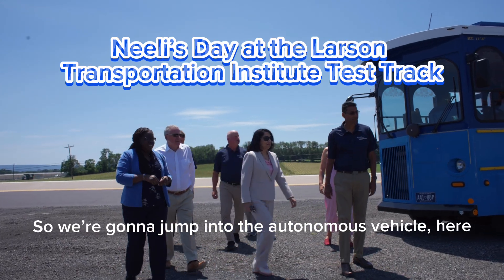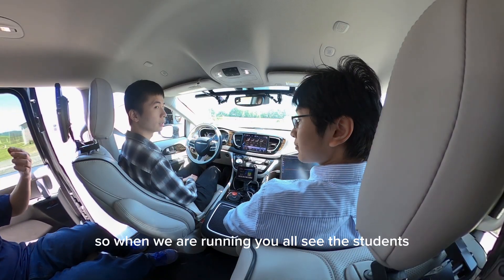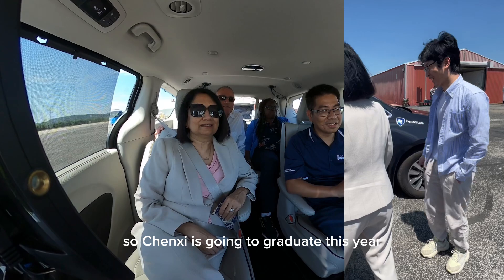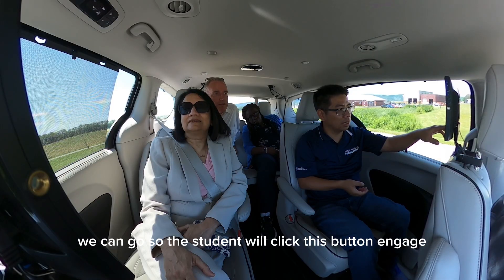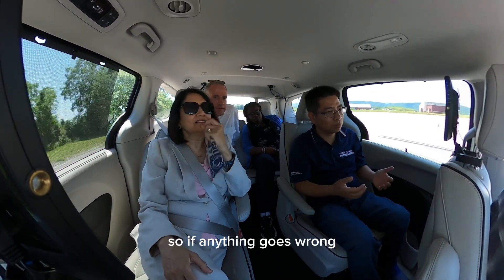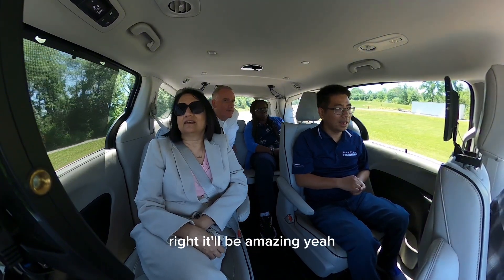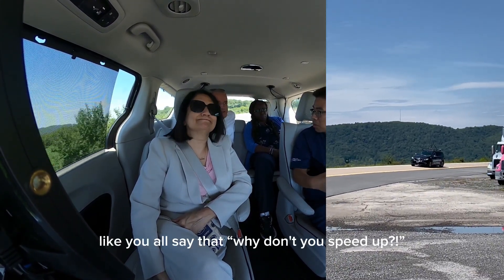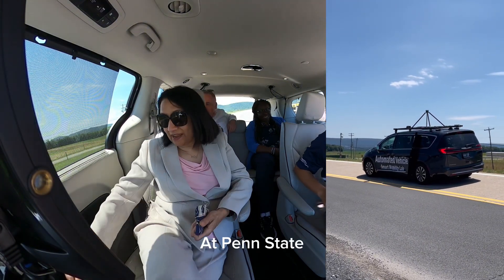Penn State Student Researchers Demo Self-Driving Vehicle with President Neeli Bendapudi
Penn State President Neeli Bendapudi hopped into a self-driving car with engineering faculty and student researchers to cruise the Larson Transportation Institute Test Track with the Penn State College of Engineering. The van navigated itself thanks to Penn State student research that is helping to guide the future of transportation.

Bendapudi, Andrew Read, senior vice president for research, and Tonya Peeples, the Harold and Inge Marcus Dean of Engineering, along with Xianbiao (XB) Hu, assistant professor of civil and environmental engineering, and graduate students Yuxin Ding and Chenxi Chen ride along for this self-driving vehicle demo.

The test track, one of only 10 autonomous vehicle proving grounds in the nation, allows researchers to develop and test their innovations near the University Park campus.